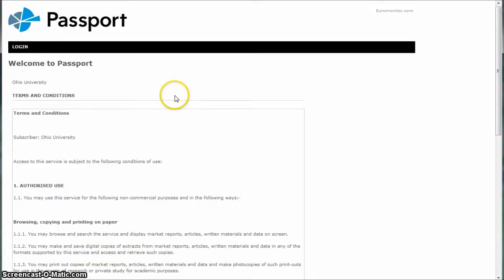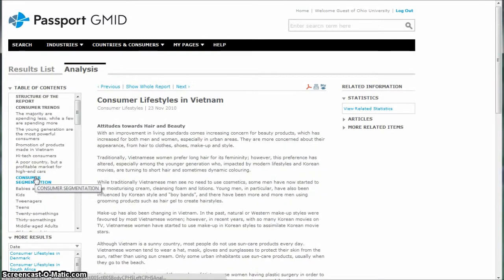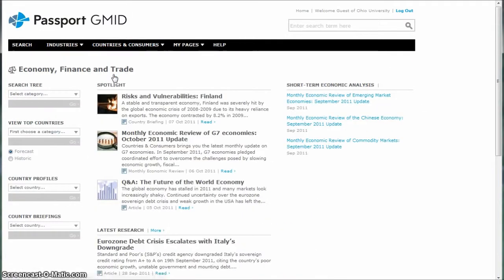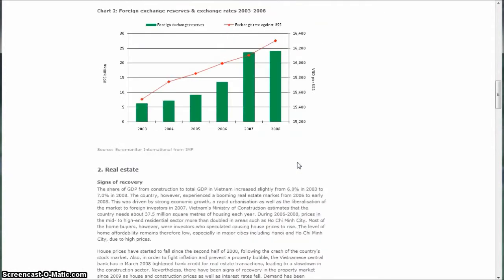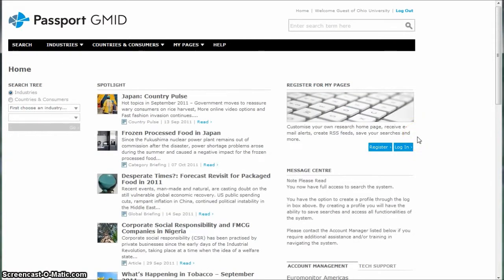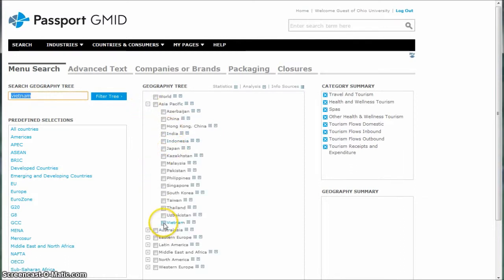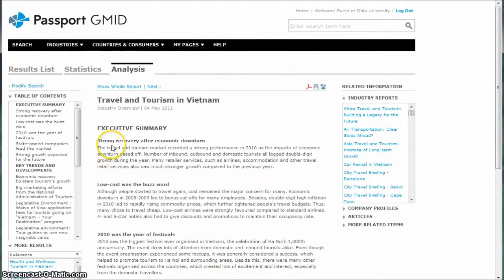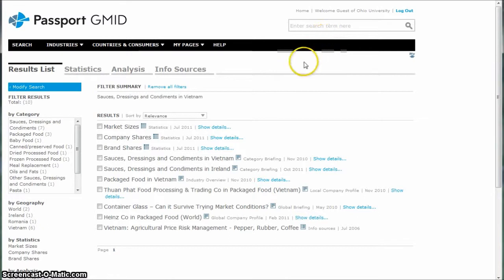How to Find Vietnam Business Information in Passport GMID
This video demonstrates how to find all sorts of business and economic information for Vietnam and gives an overview of how to find it in Pasport GMID. You can definitely use these search methods of other countries as well.